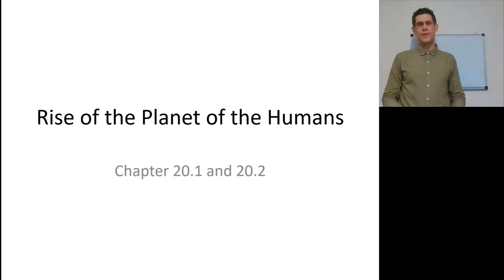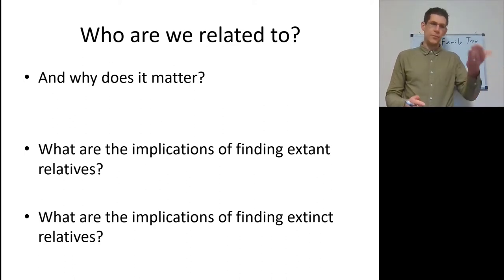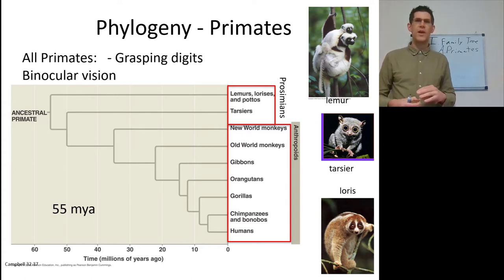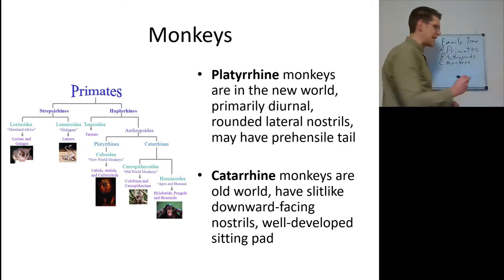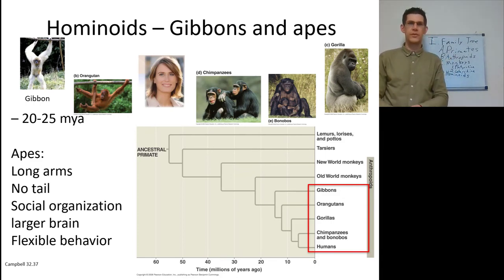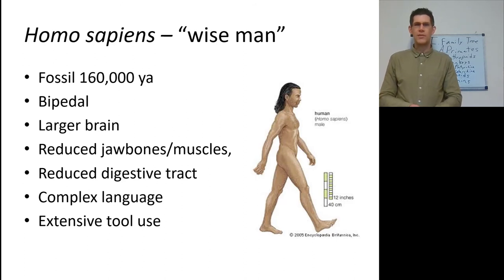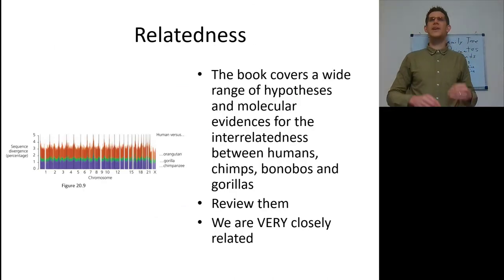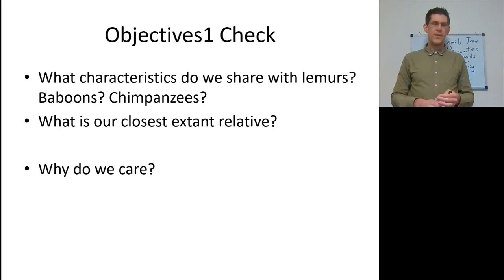Lecture 15 1 Rise of the Planet of the Humans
Bio344 on Human Evolution